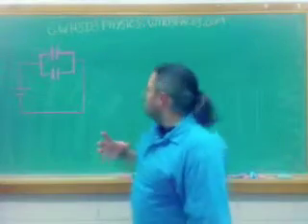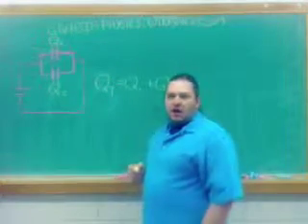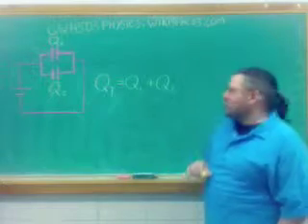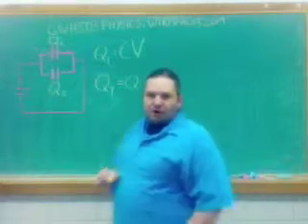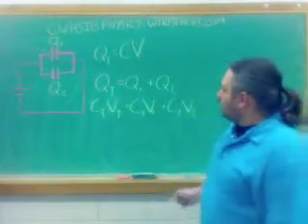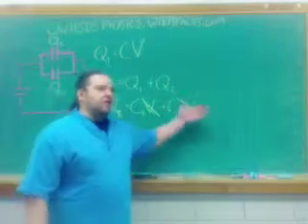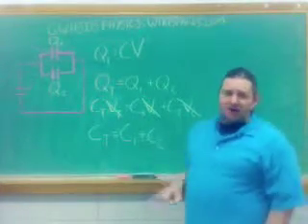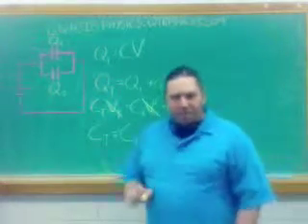Capacitors in parellel